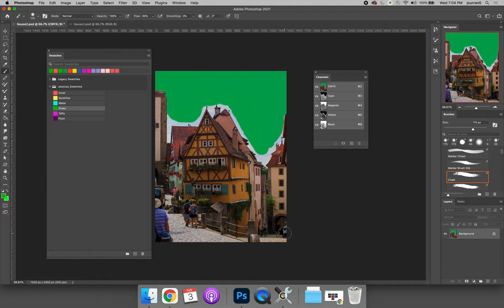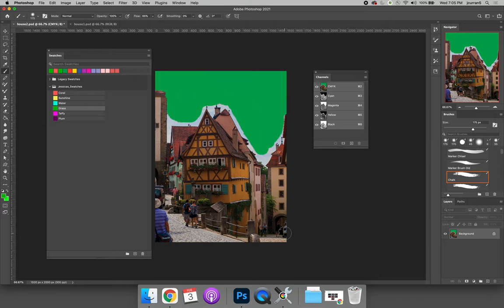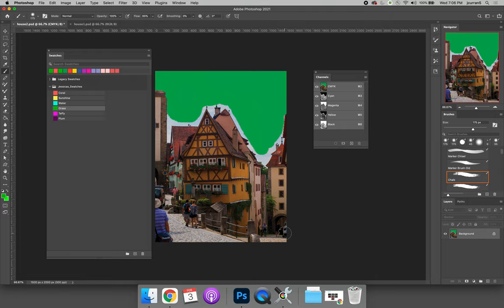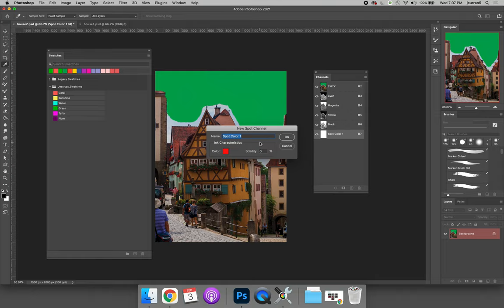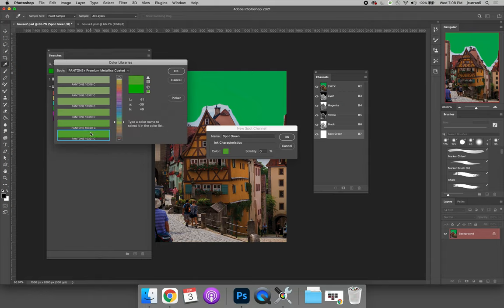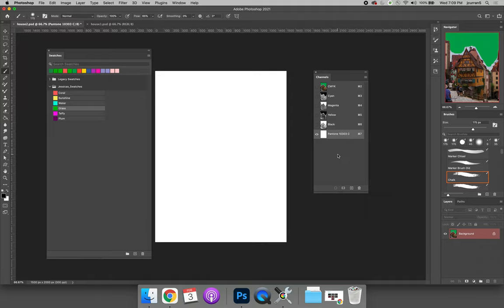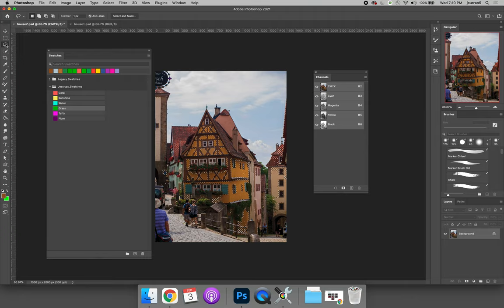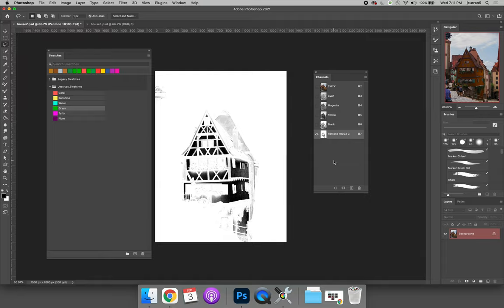Using Color – What's a Spot Color?